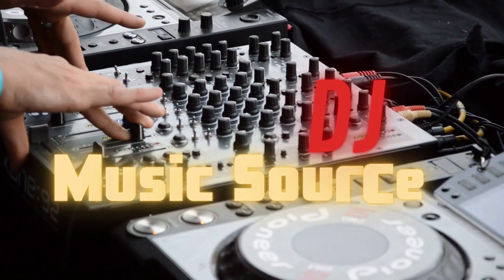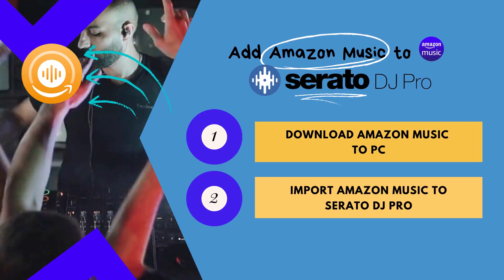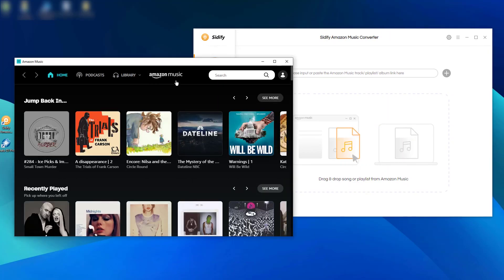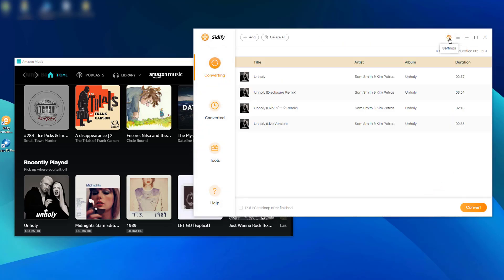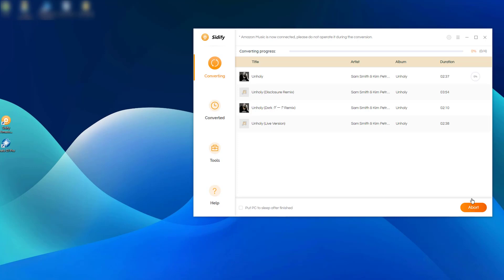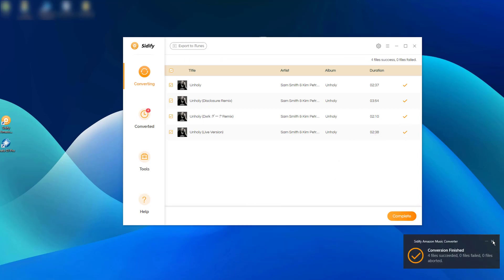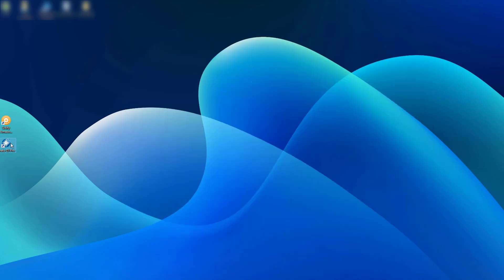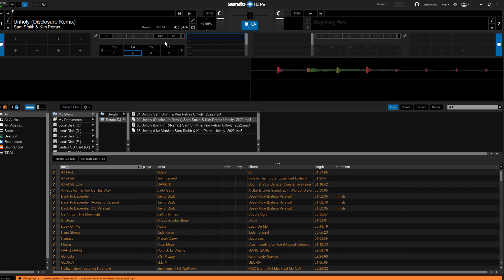[2026 Updated] How to Use Amazon Music in Serato DJ? | Access Amazon Music in Serato DJ Software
For DJs who want to expand their music source, you can learn in this video to access Amazon Music in Serato DJ.

How to Use Amazon Music in Serato DJ Software?
Step 1: Open Sidify Amazon Music Converter.
Step 2: Drag and drop a playlist from Amazon Music to Sidify Converter.
Step 3: Export the Amazon Music playlist to the local drive.
Step 4: Directly use Amazon Music downloads in Serato DJ.